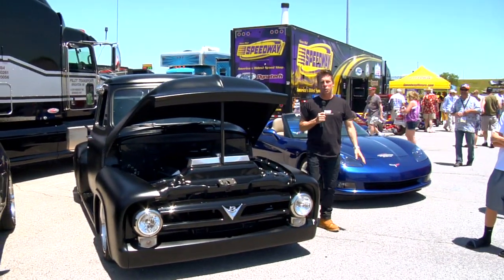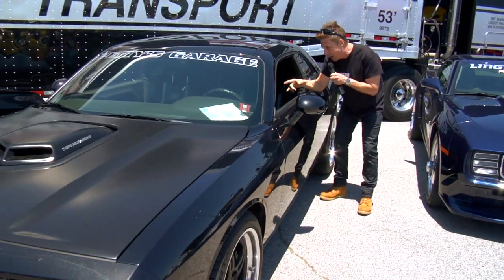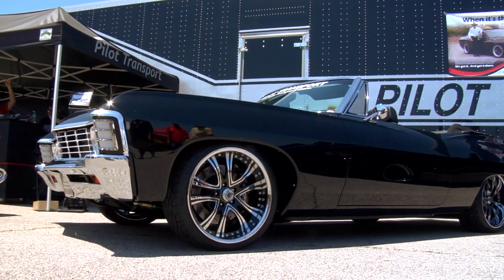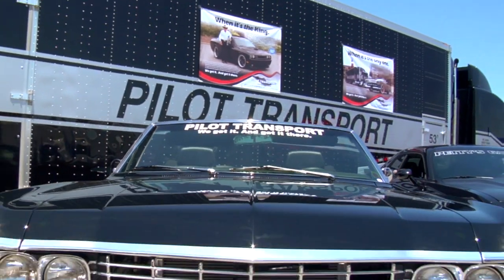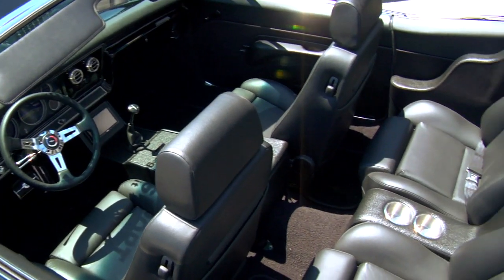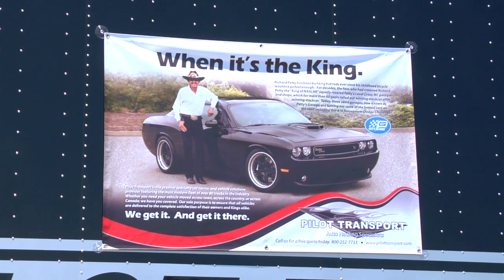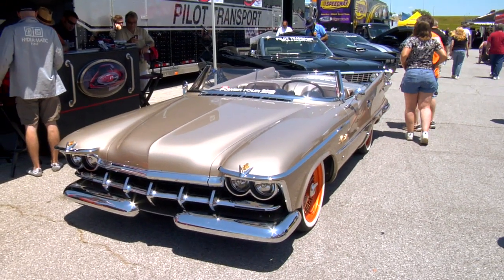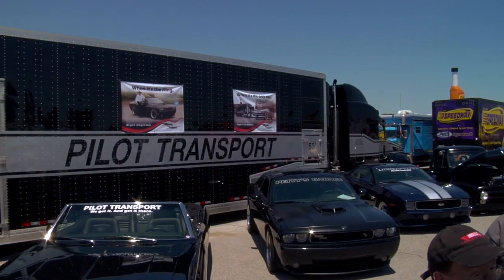PILOT TRANSPORT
YouTube upload